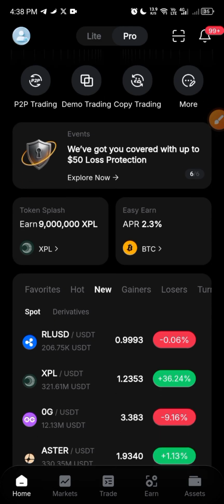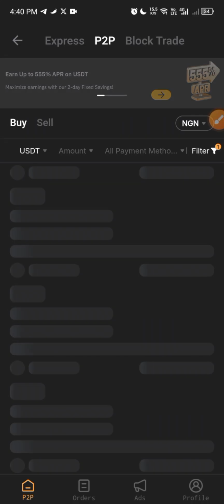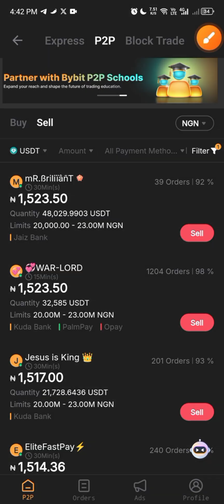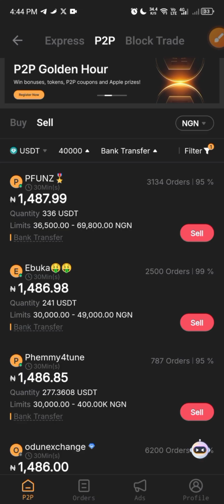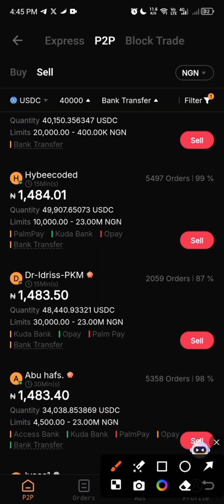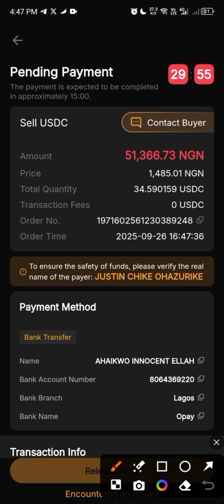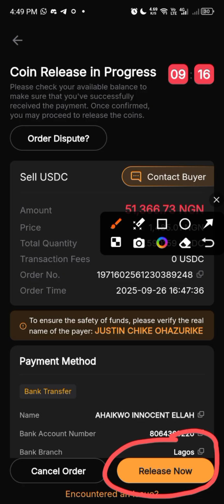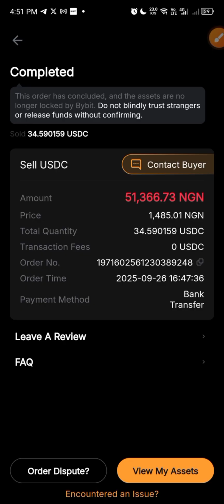Buy Crypto Without Bank Restrictions on Bybit P2P | Full Beginner Guide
Learn how to buy and sell crypto securely using Bybit P2P — a trusted and fast way to trade crypto directly with other users without limits or bank restrictions.
In this video, I’ll show you step-by-step how to:
✅  Setup your P2P account and add Bank details
✅ Find trusted P2P merchants
✅ Make safe transactions
✅ Avoid scams and trade confidently

Whether you’re a beginner or experienced trader, this tutorial will help you trade crypto safely and instantly using Bybit P2P.